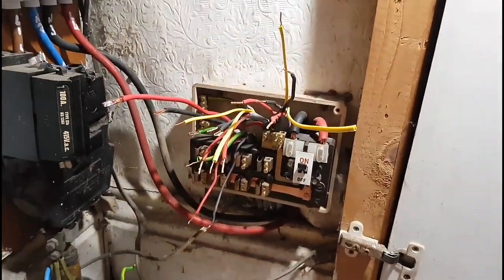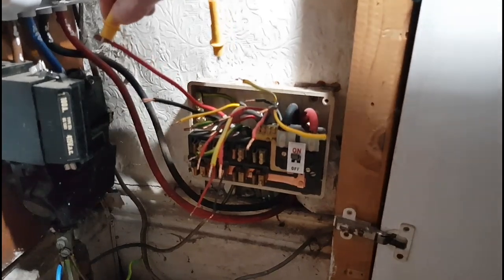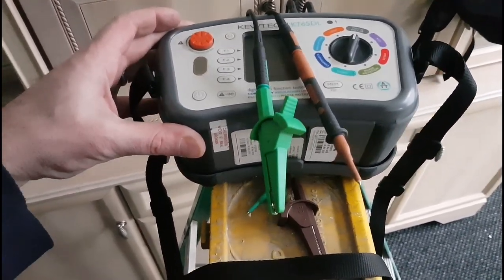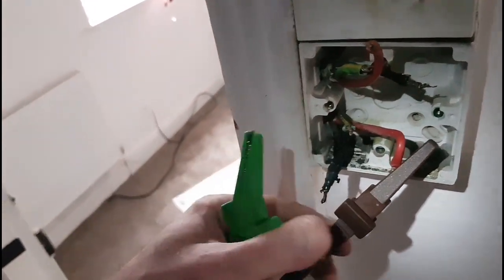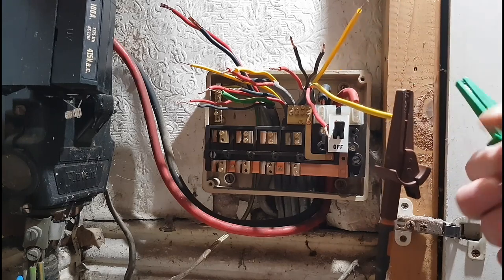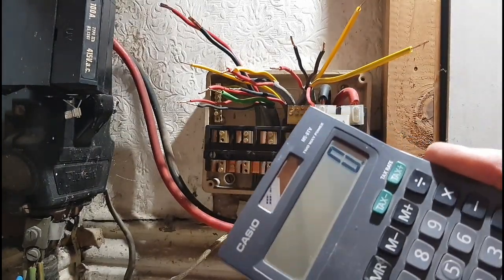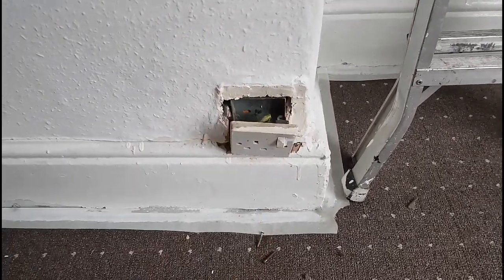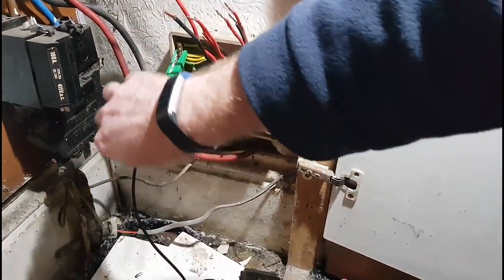EICR | Testing old installations | Part 2 (34)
Part 2 of the EICR I carried out a few weeks back. In this video we focus more on the testing side of an electrical installation condition report. With some very interesting readings coming back from my MFT, it's easy to see that this old installation has been messed with once or twice over the past four decades!

Unfortunately some of the footage was lost probably due to pilot error? So you'll have to bare with me as I cross my fingers and hope it all flows across ok and doesn't end up looking like a monkey found a camera and started vlogging in an old house in Manchester?